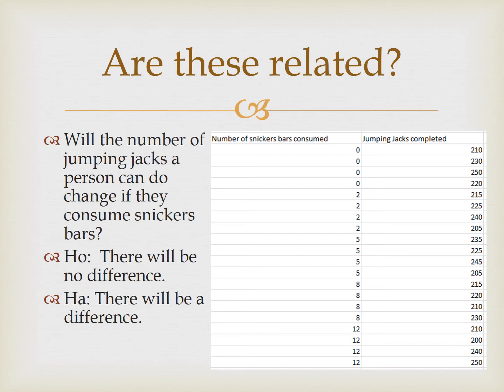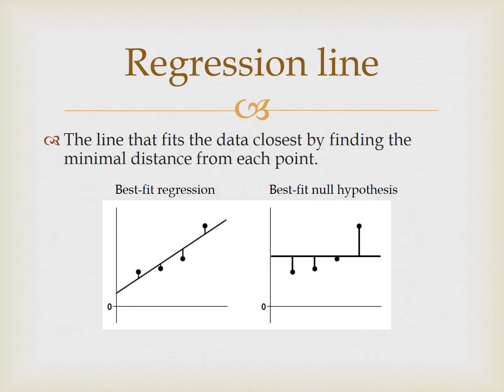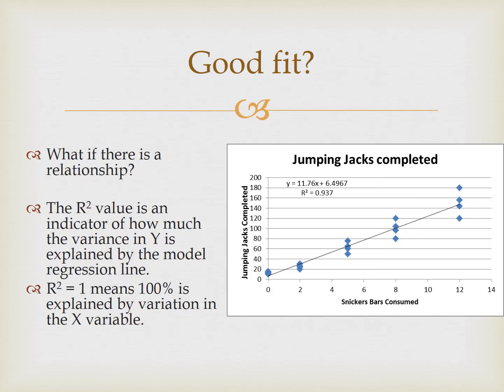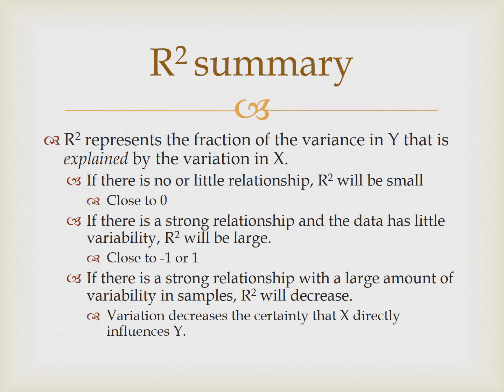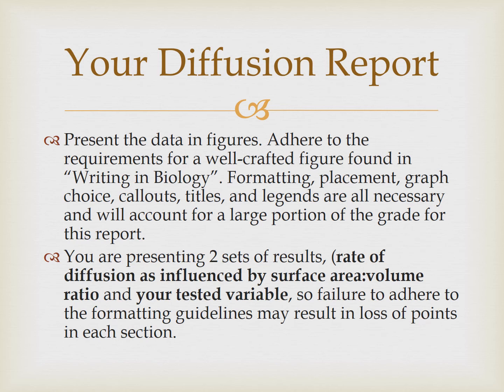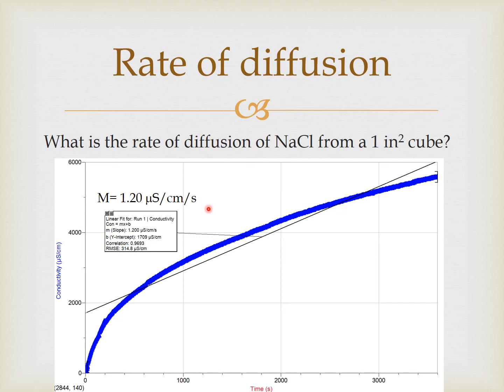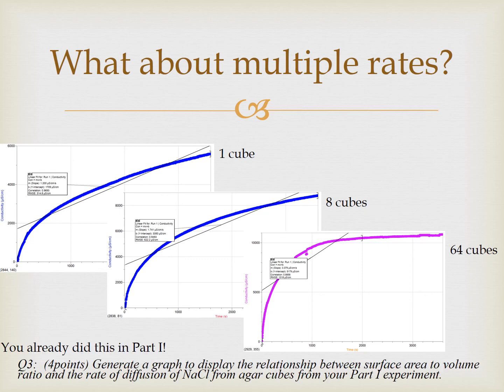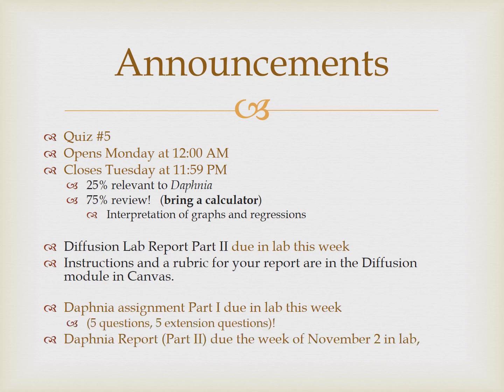Video1 - Regressions For Diffusion And Daphnia